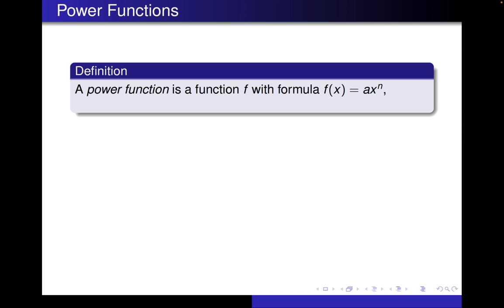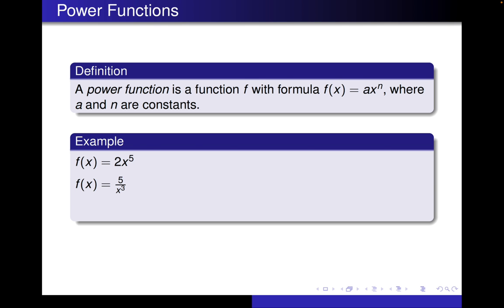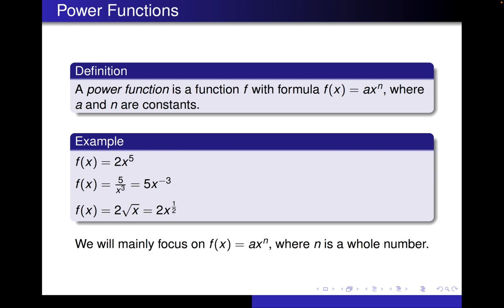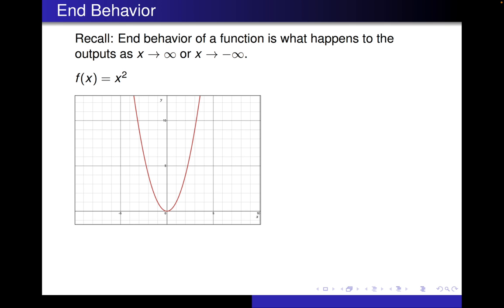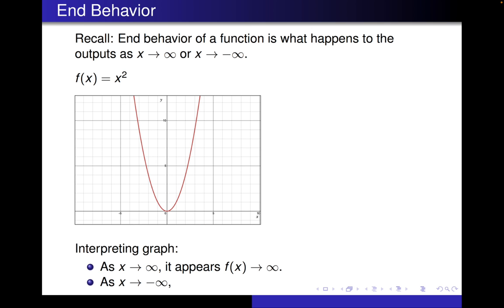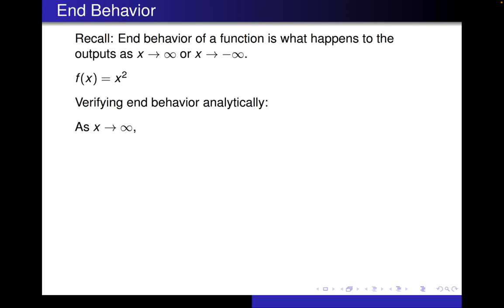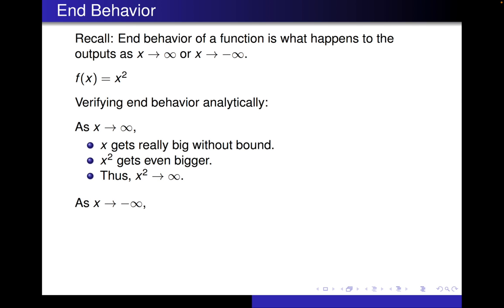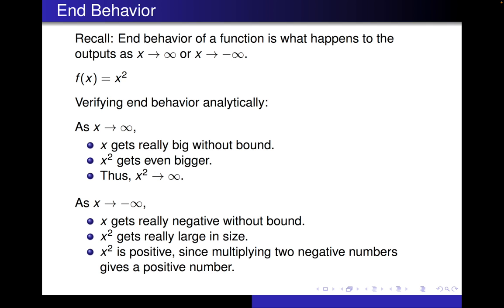Power Function End Behavior (Section 5.1)